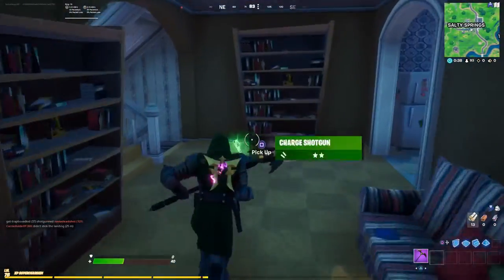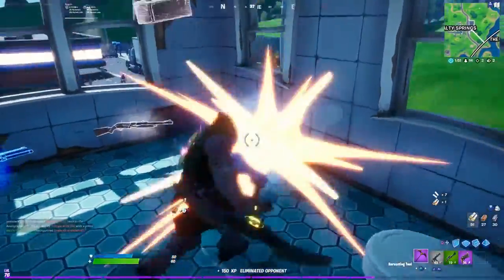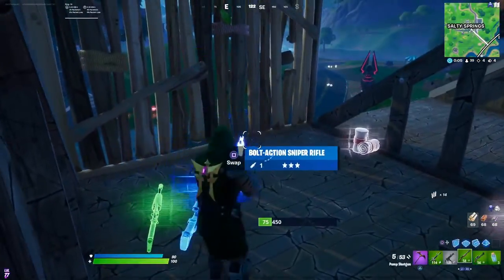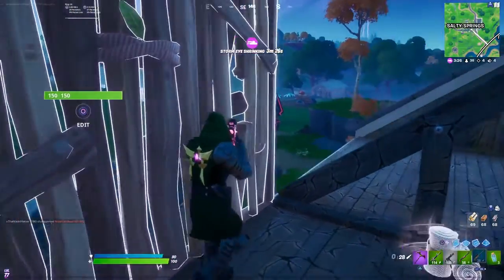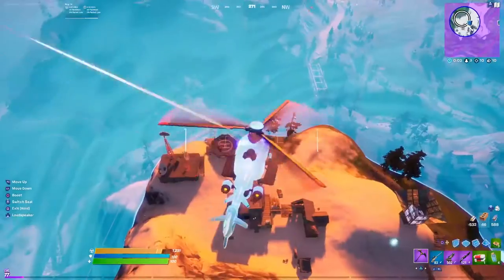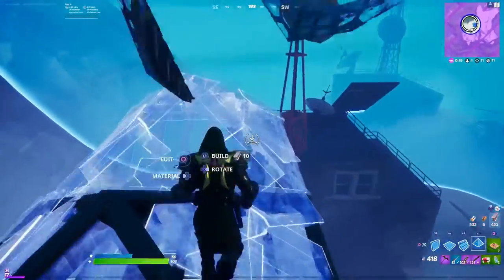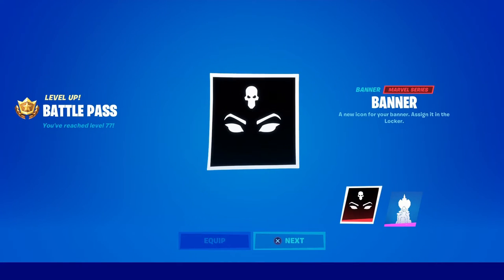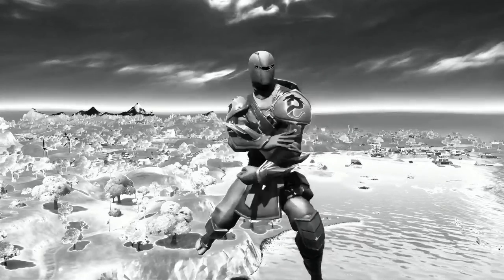Emote as Doctor Doom During a Victory Royale Challenge, FORTNITE CH2S4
I do challenges, game play videos and some days I play live games with my SUBs:)
I stream Sunday through Friday Fortnite's New Item Shop starting around @ 7:45 - 8:05 pm EST.